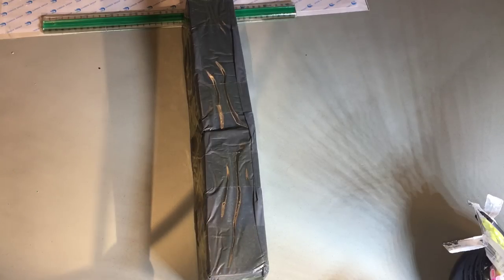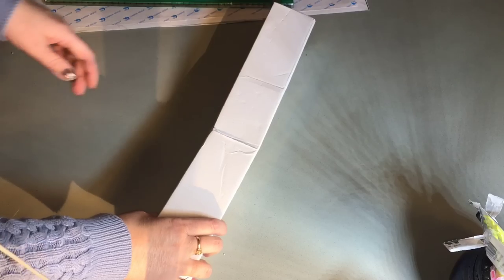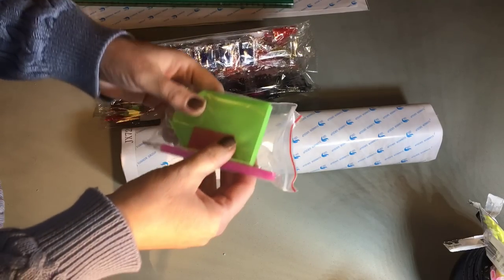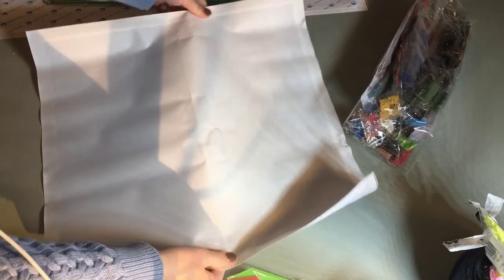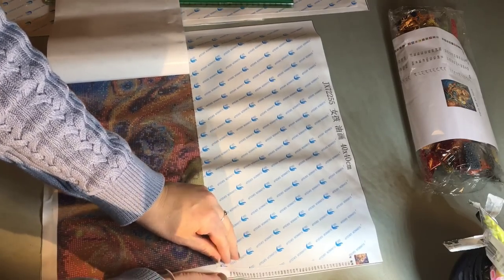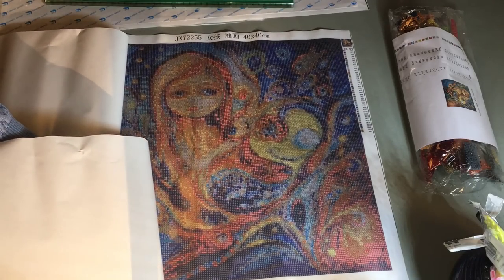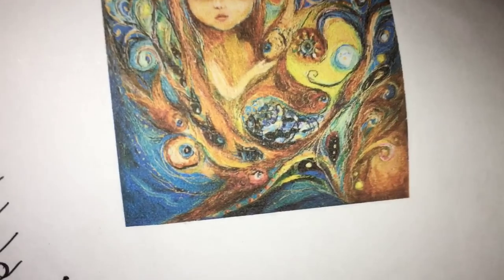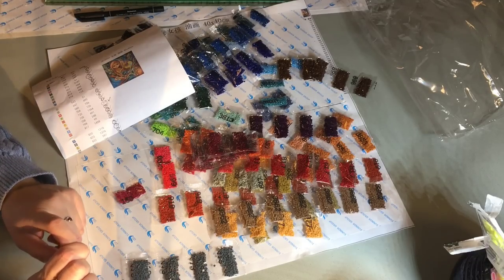Unboxing of a abstract diamond painting from Redapple factory store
Unboxing of a abstract diamond painting from Redapple factory store Full square 40*40 cm